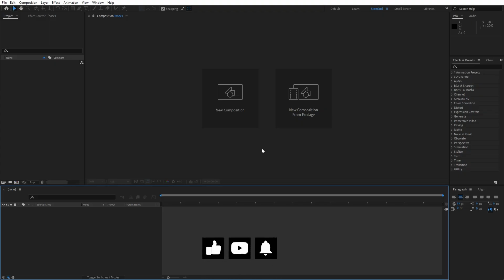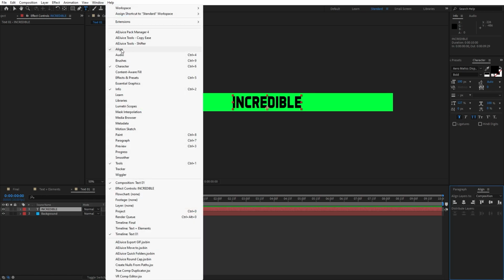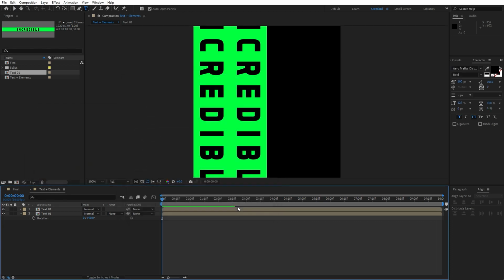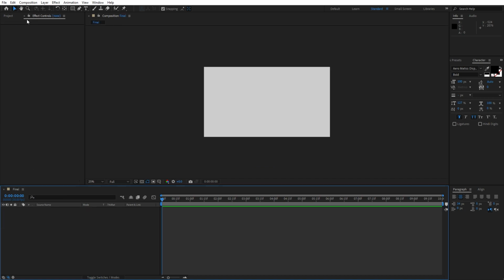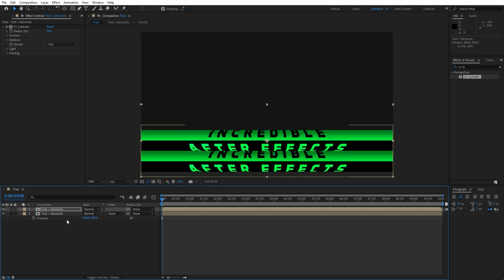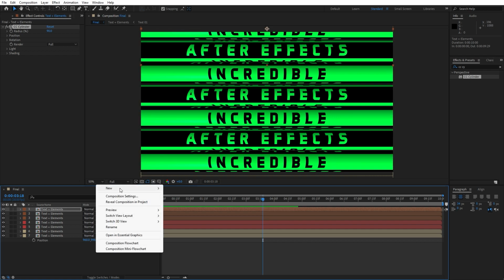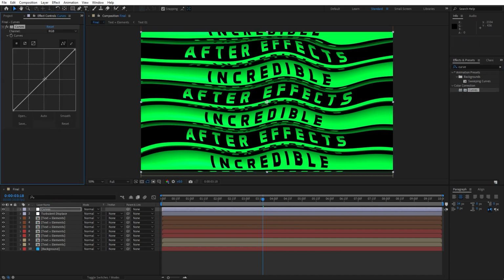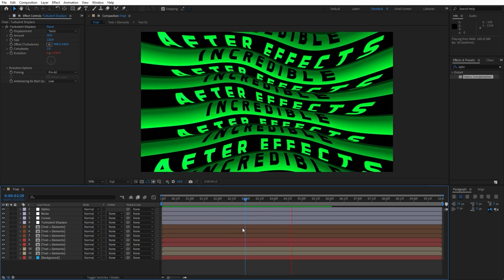INCREDIBLE Typography Text Animation - After Effects Tutorial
Hey everyone, in this after effects tutorial I will show you how to create INCREDIBLE typography text animation and creative cylinder effect that you can use for your own purpose - your slideshows, intros, promos, lower thirds in After Effects without using any plugins. This technique is a cool way to make your videos or images looking even better and to impress your audience. Very easy to make, just follow my steps!